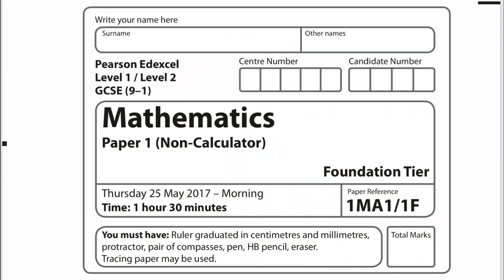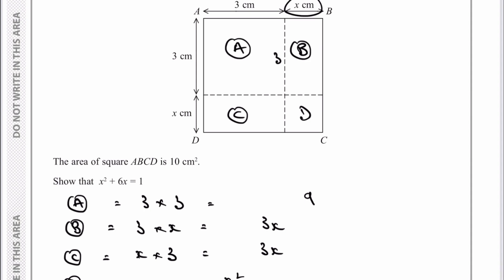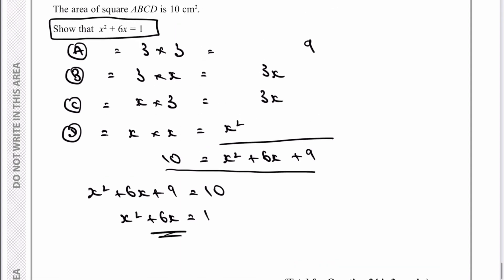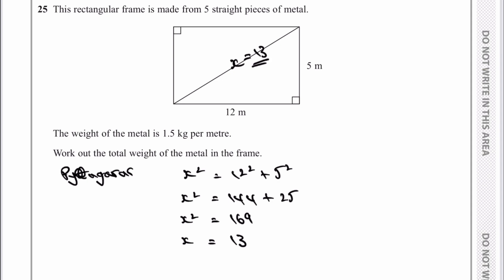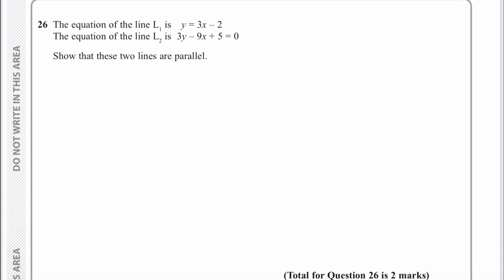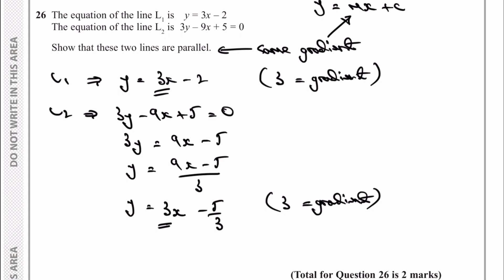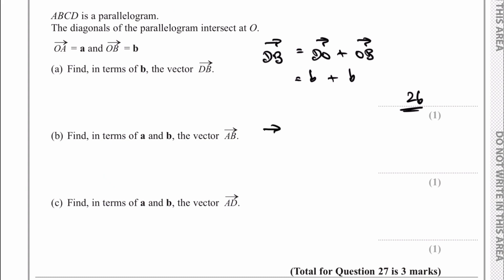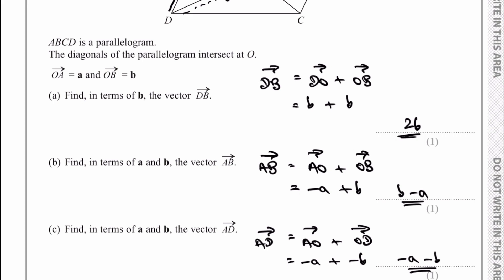Revise 2023 Edexcel Foundation GCSE paper 1 non calculator - questions 24 - 27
This video is around 20 - 30 minutes in length but, by stopping and starting, it should give you around an hour's worth of fairly focussed revision.

We're looking at Edexcel June 2017 Foundation GCSE maths paper 1 and, in this video, questions 24 - 27. The topics covered are:

0:00 Introduction
0:32 Q24 Show that
3:27 Q25 Pythagoras
5:43 Q26  Gradient of a line
7:51 Q27 Vectors